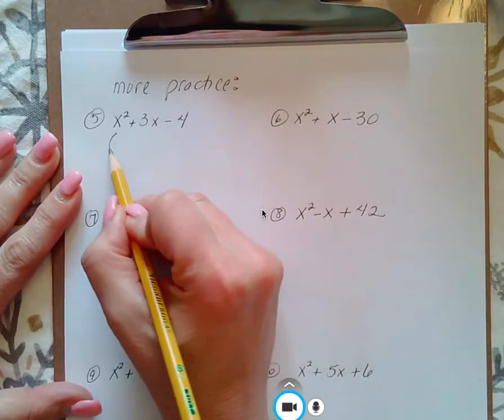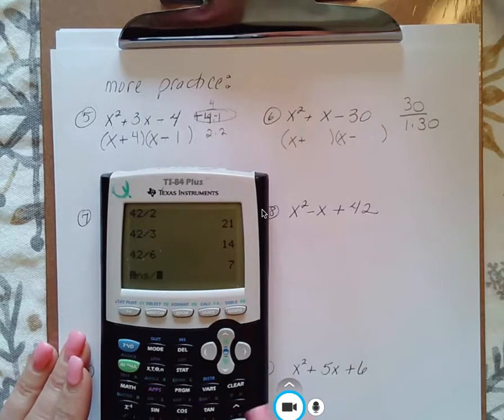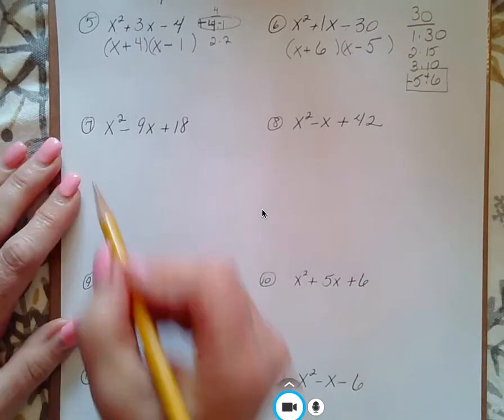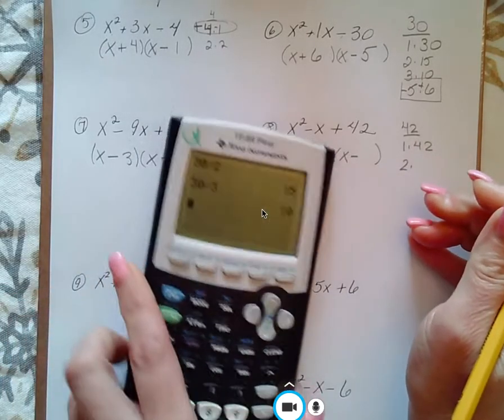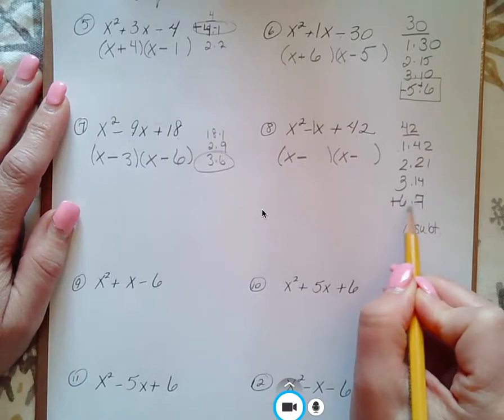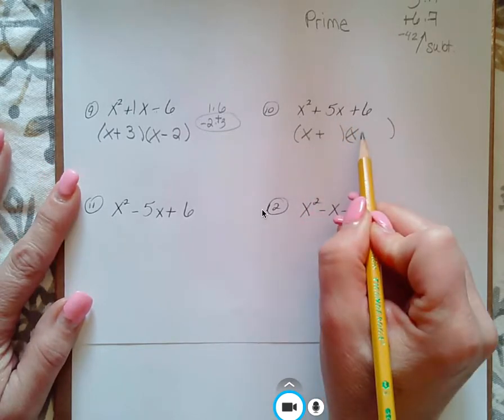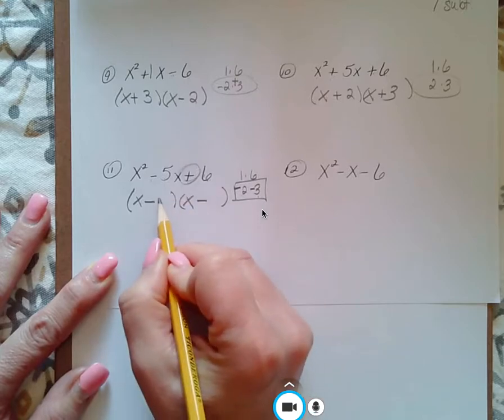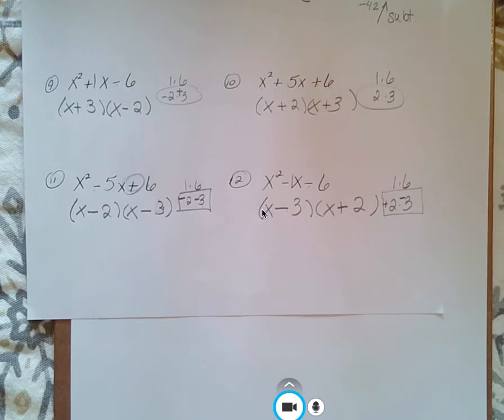Factoring trinomials all signs a=1 part 2